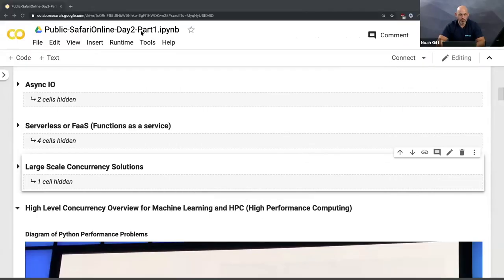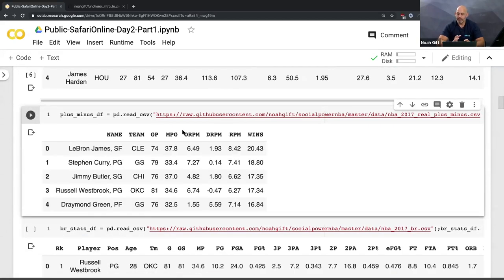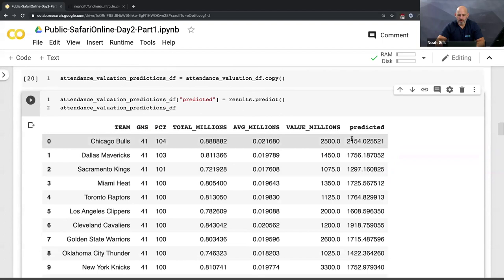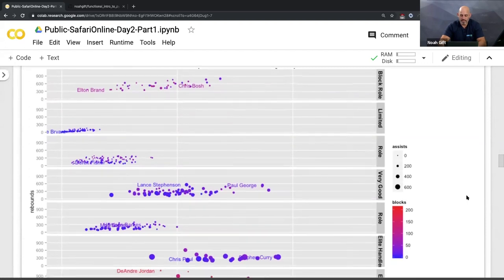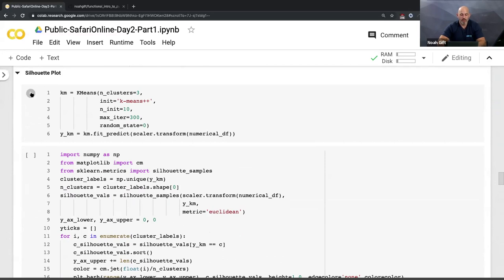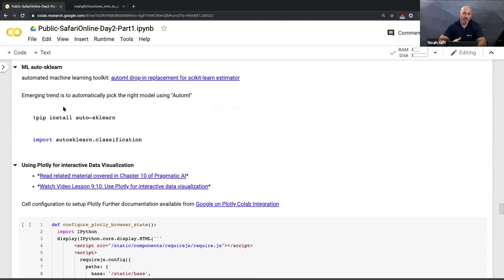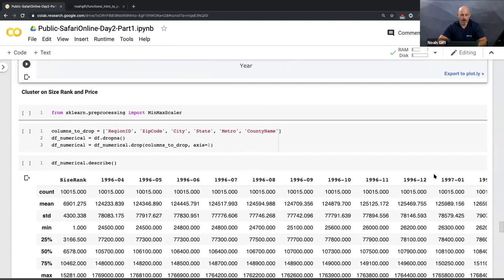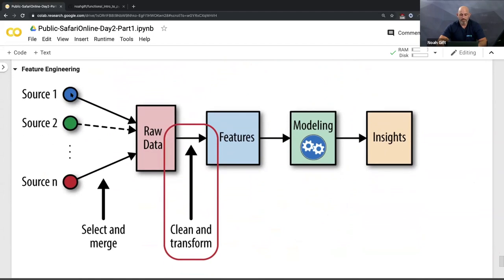RMOTR By INE Live Webinar: Python Data Science From Scratch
Create your own path to a career in Data Science with on-demand training from RMOTR By INE

In this webinar author and AI specialist Noah Gift explains how to get started with Python for Data Science and how to use unsupervised Machine Learning methods for your analysis.

This extensive webinar demonstrates the work you can accomplish within an NBA Data Science Project using Python.